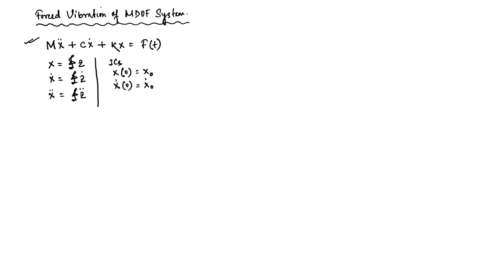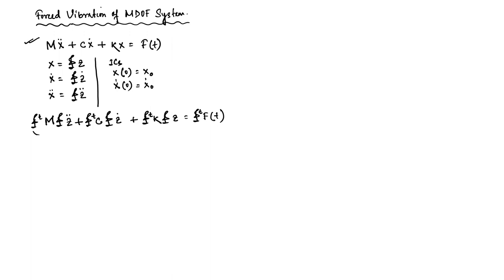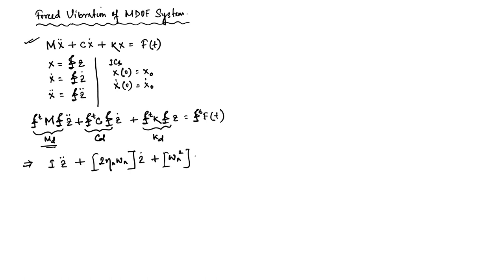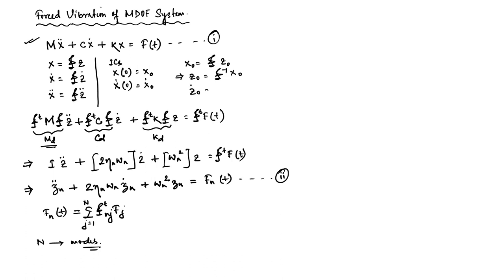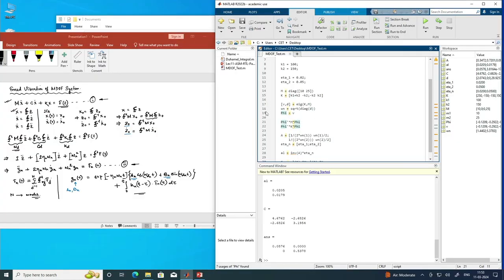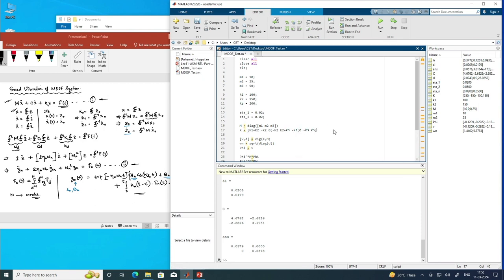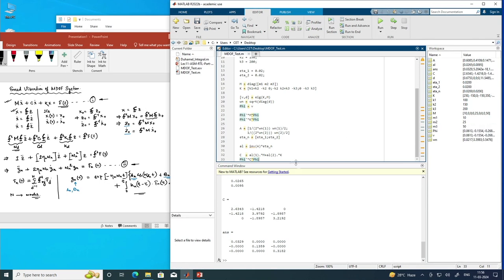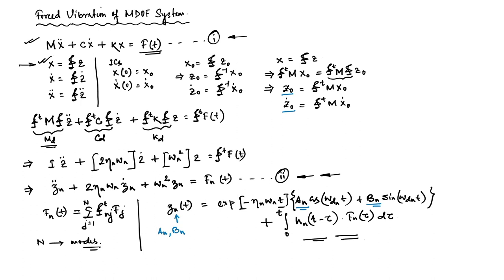Lec 31: Response Analsysis in Time Domain